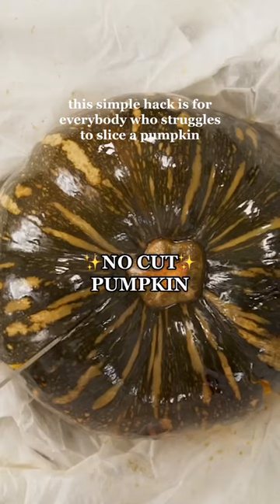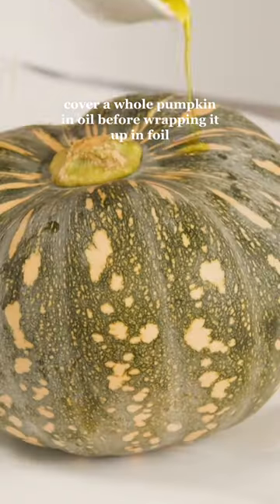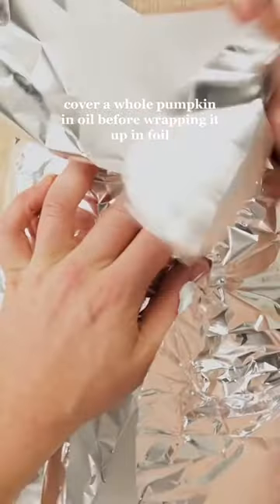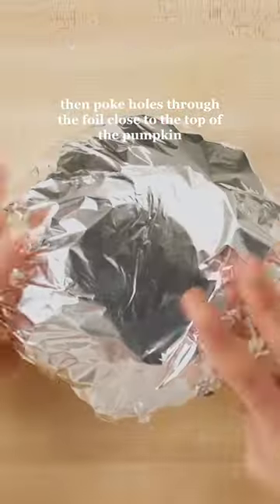Never cut a pumpkin again!